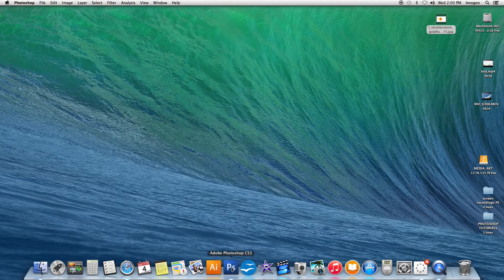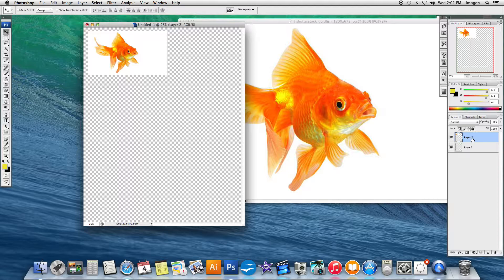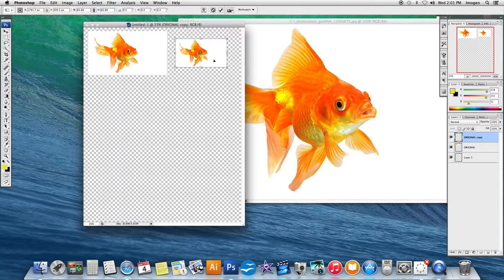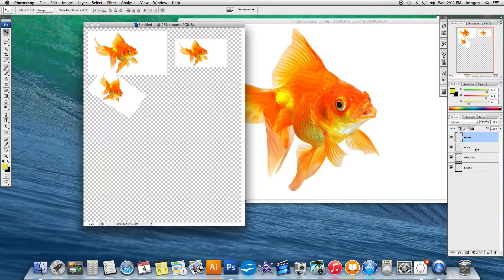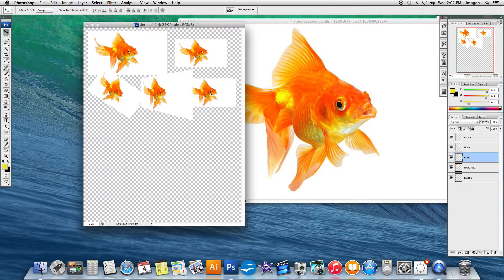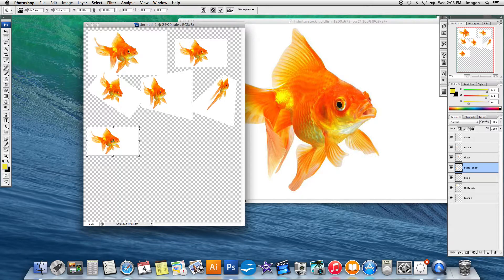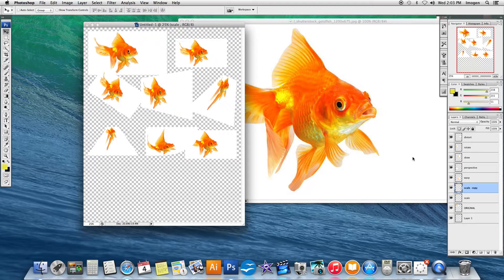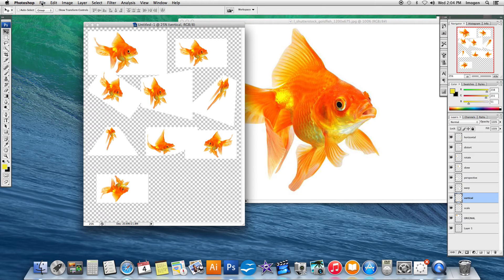PS tutorial 3 transformations